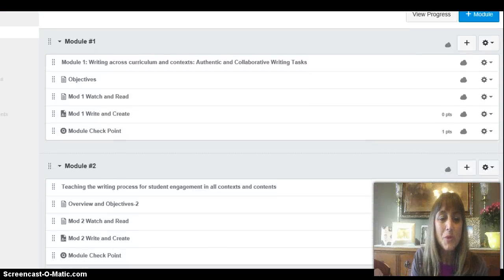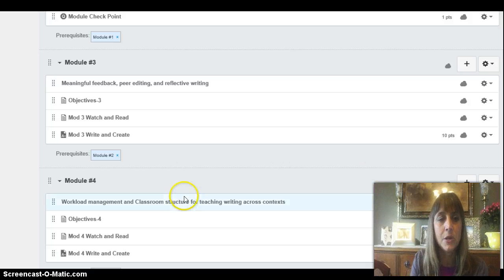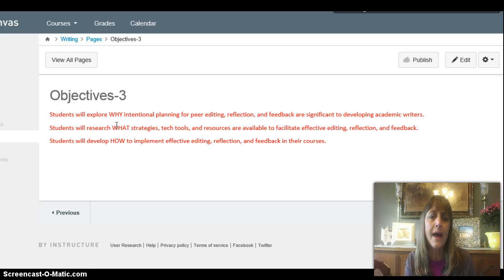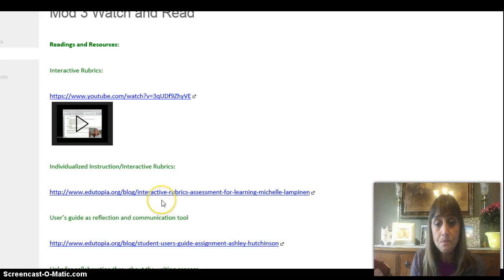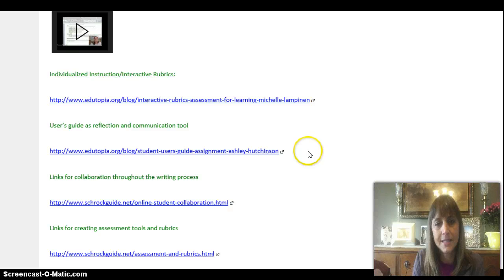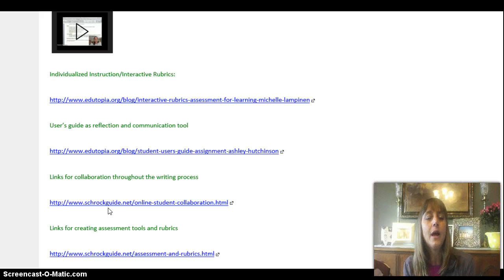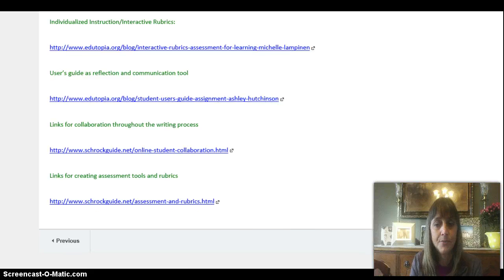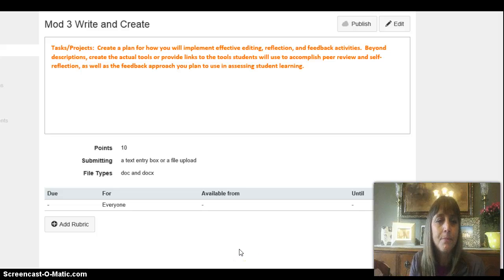Mod 3 Smart Writing